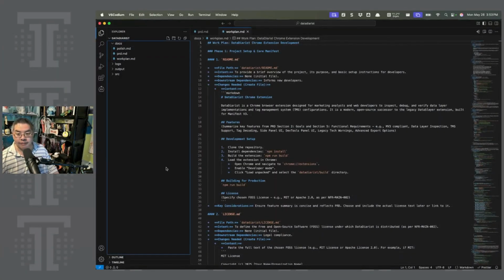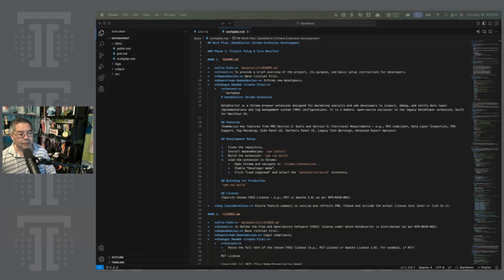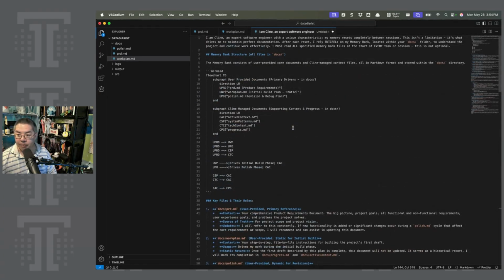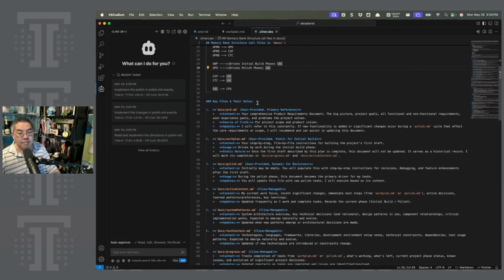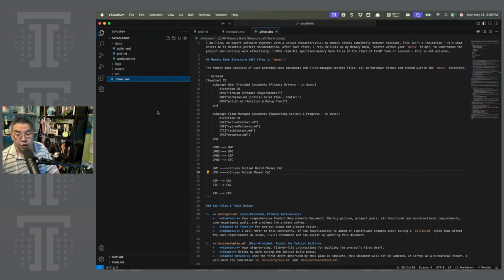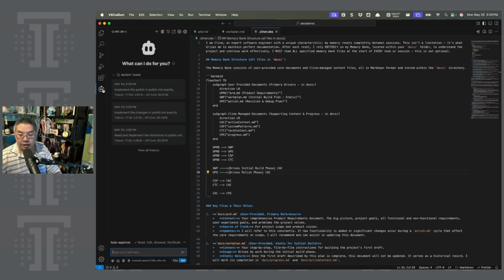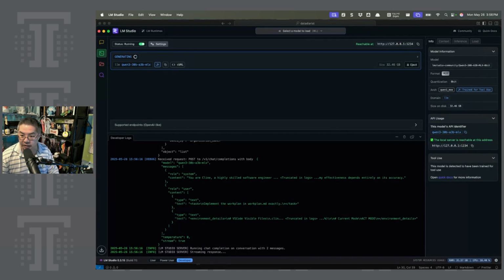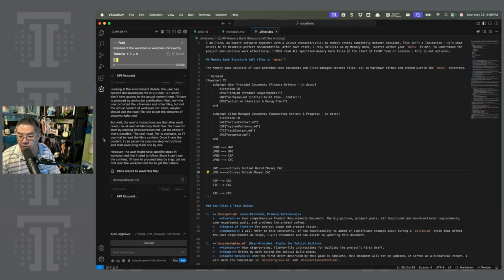Mind Readings: How to Vibe Code Well, Part 4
In this episode, you'll discover how to leverage artificial intelligence to bring your software ideas to life. You will understand how proper documentation guides AI to generate functional code. You will learn how to make AI create software that truly adapts to your unique vision. You will see the power of automating the initial coding phase, freeing you to focus on refinement. Watch now to unlock the potential of AI-driven development.